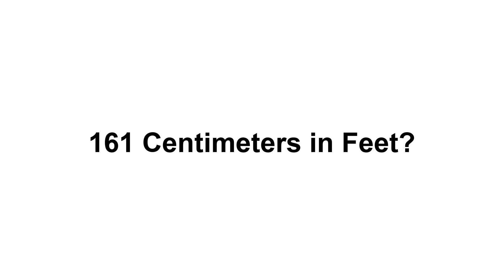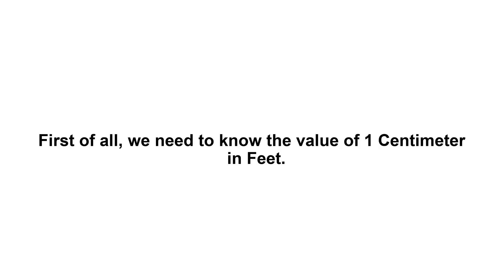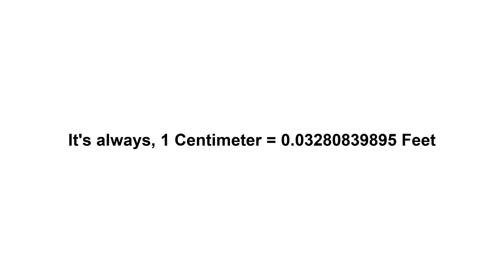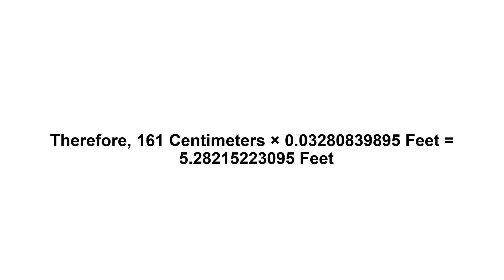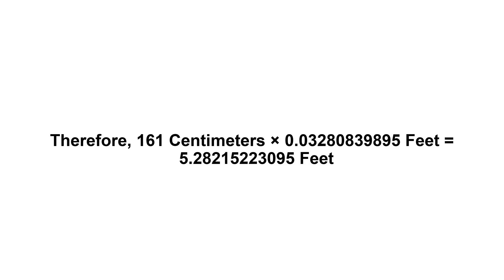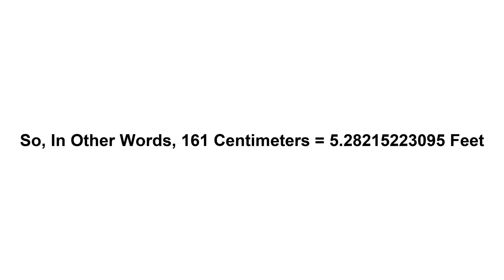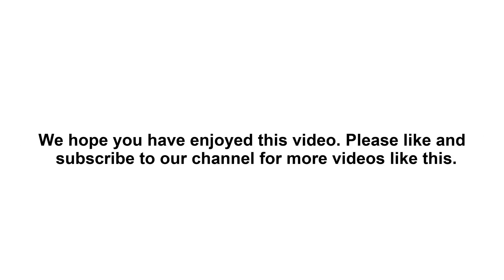161 cm in feet? How to Convert 161 Centimeters(cm) in Feet?